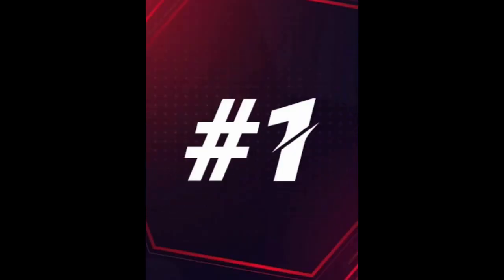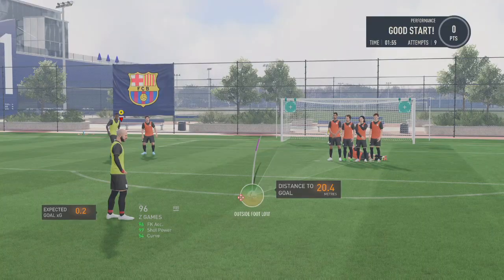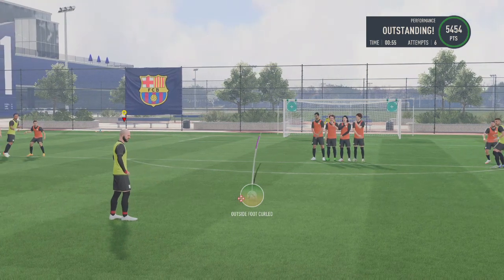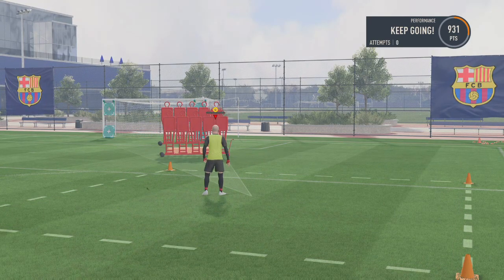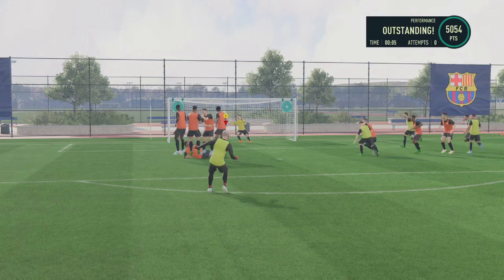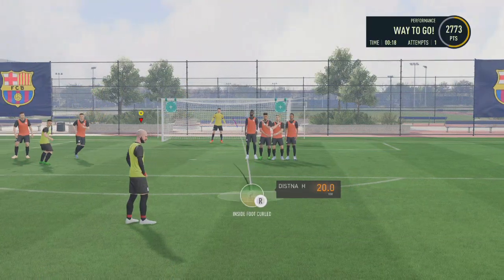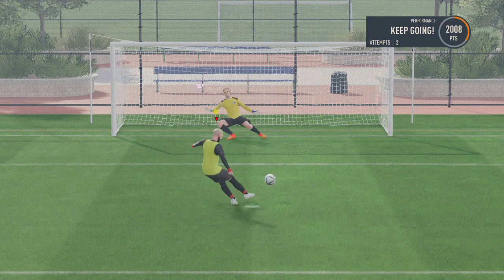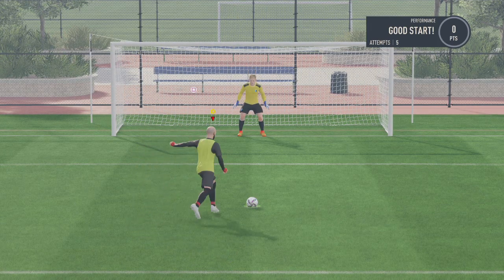FIFA 23 FREE KICK and PENALTY Guide - Set Piece Specialist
دليل الضربات الحرة والعقوبات في فيفا ٢٣ - متخصص الكرات الثابتة

- CM FK - Center Midfielder Free Kick Specialist - COMING SOON